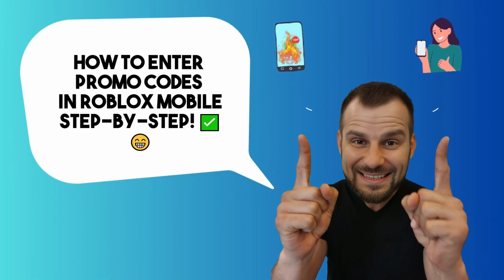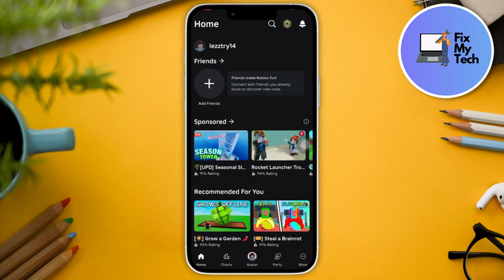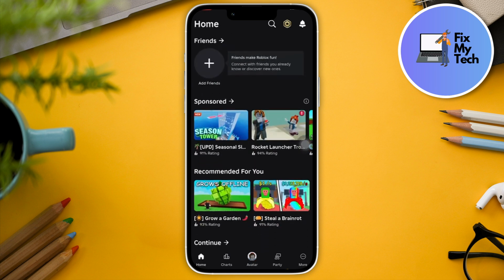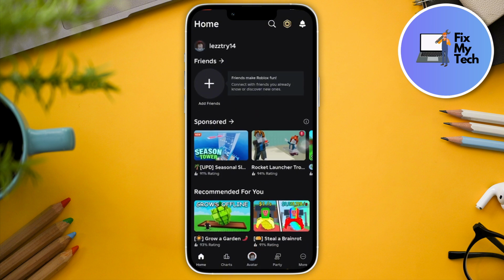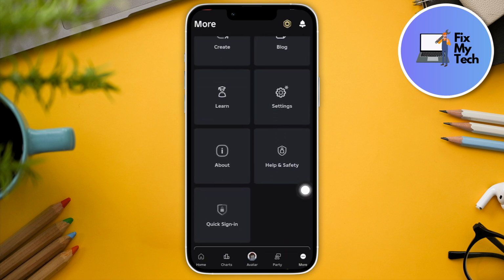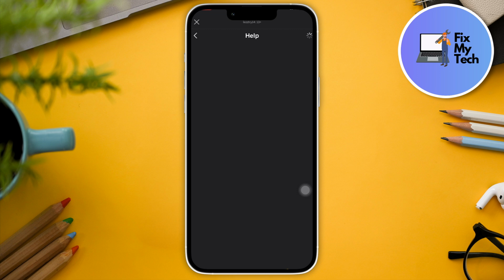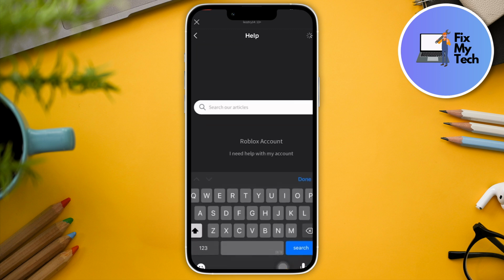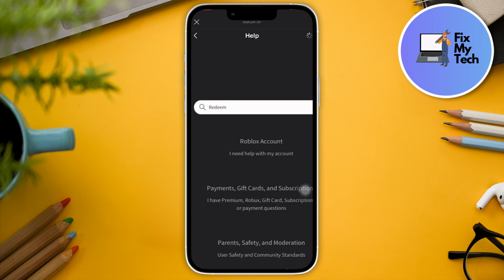How to Enter Promo Codes in Roblox Mobile — Step-by-Step! ✅😁🪄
Want to redeem free items and exclusive rewards in Roblox on your phone? In this quick and easy 2025 tutorial, I’ll show you how to enter promo codes on Roblox Mobile (iPhone & Android) — step by step!

✅ In this video, you’ll learn:

How to open the official Roblox promo code page on mobile

How to log in and redeem promo codes

Where to find working and valid codes

Bonus: Tips to spot fake or expired codes

🎁 Get free accessories, hats, skins, and more using limited-time promo codes!

📱 Works on iOS (iPhone/iPad) and Android devices